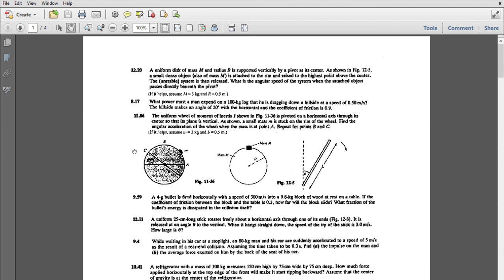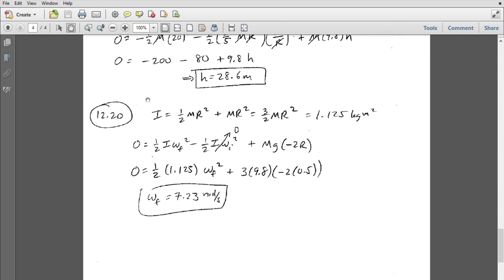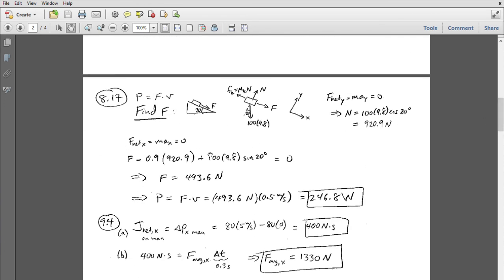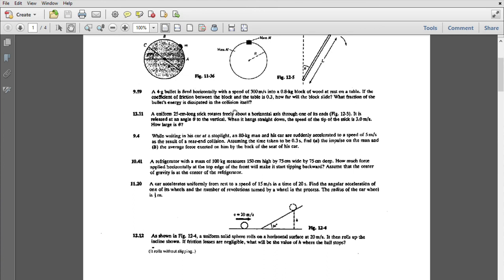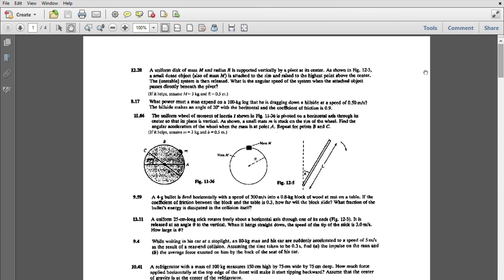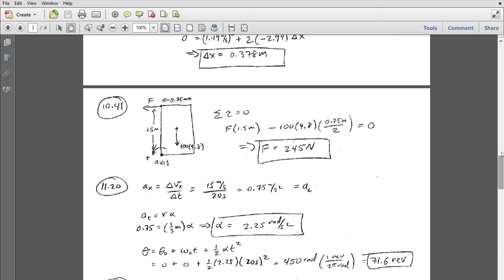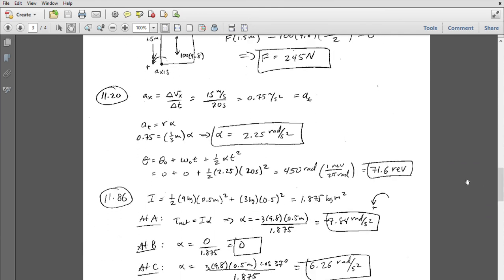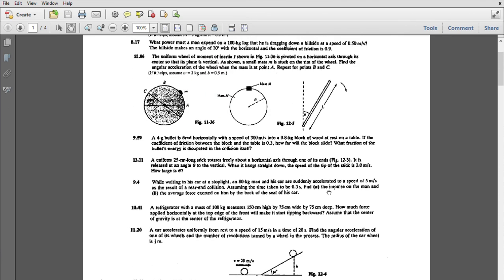p110L more rotation practice fa18solns video